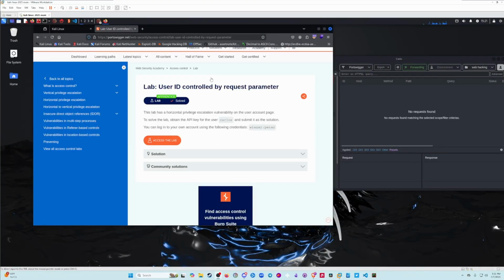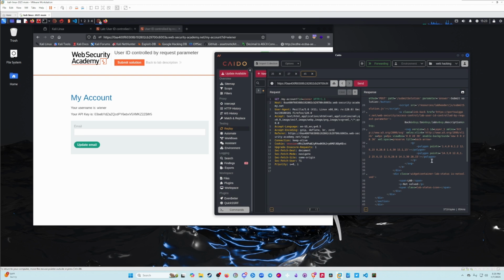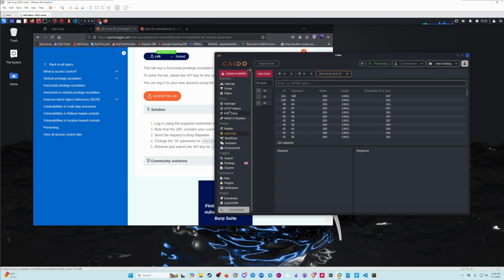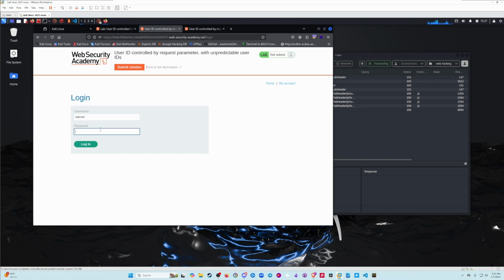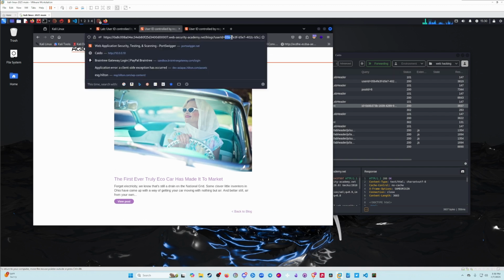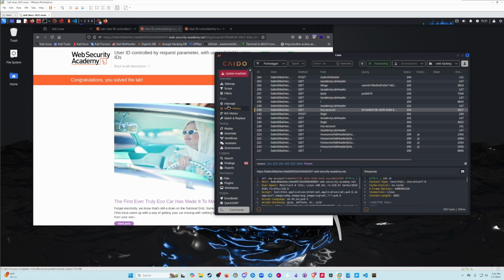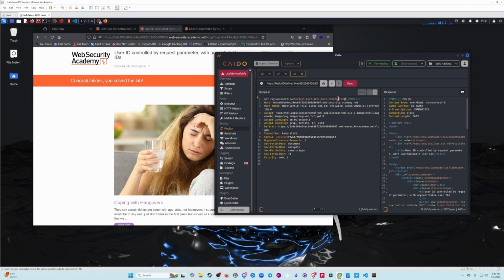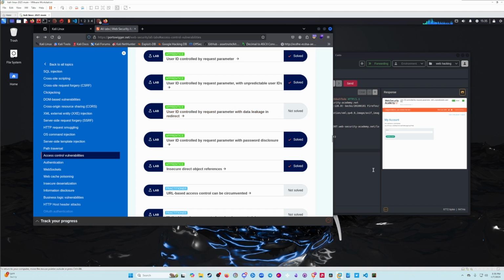Access control Request parameter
0:00 - 3:15 lab one access control user id controlled by request  parameter
5:29 - 5:54 lab two access control -user id controlled by request  parameter unpredictable id scenario
6:00 - 11:14 lab two access control lab